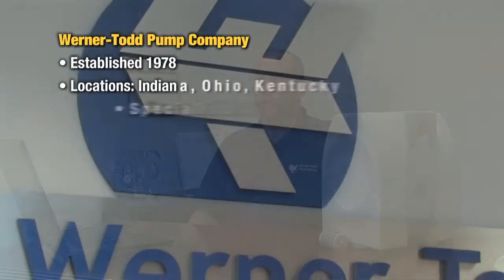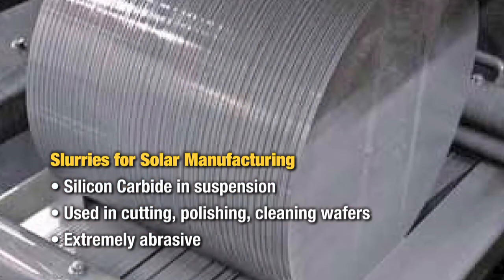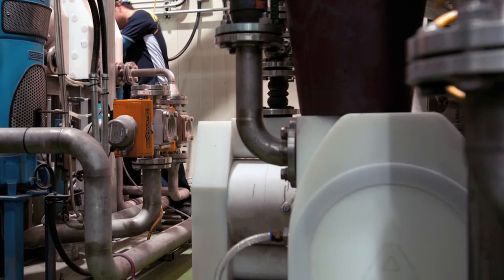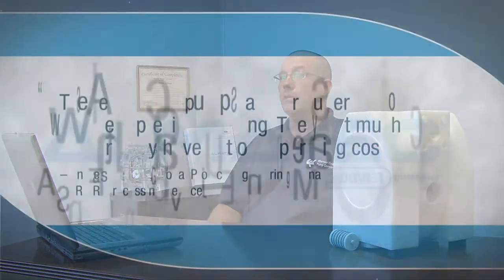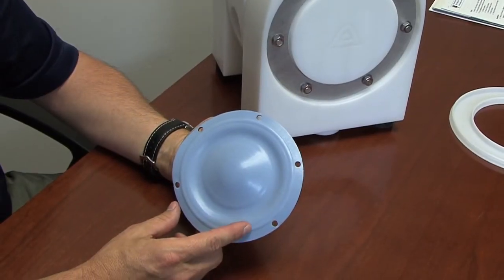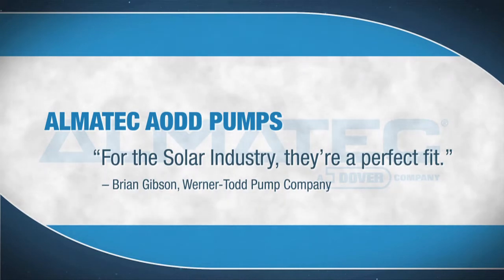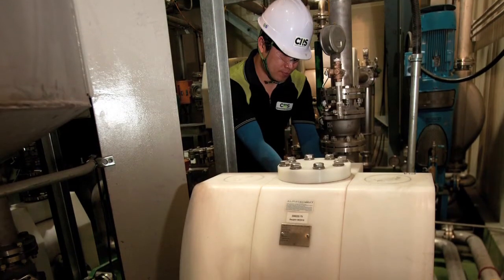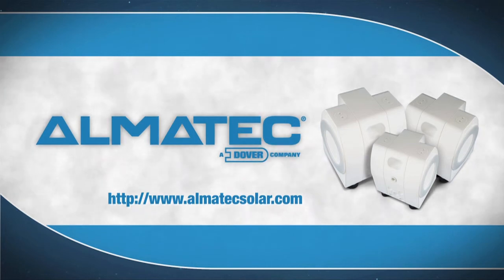Shining the Almatec AODD Light on Solutions in Solar Manufacturing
Brian Gibson, Territory Manager of Werner-Todd Pump Company, discusses his success with the use of the Almatec E-Series AODD within the solar manufacturing industry. CRS Reprocessing Services, a company that specializes in the reprocessing of silicon carbide slurry, needed a pump that could handle the abrasive nature of the slurry. After switching to the rugged Almatec E-Series, CRS has seen a dramatically longer lifecycle of their pumps and increased efficiency within their factory.

About Almatec
Since 1984, Almatec has been at the forefront of delivering specialized AODD pump solutions tailored for a broad range of industries. Our air-operated double-diaphragm pumps are celebrated for their robust design and superior performance.

With innovative features like the ATEX pump certification, PTFE pump components, and semiconductor pump applications, our offerings are crafted to meet the highest standards of quality and reliability.